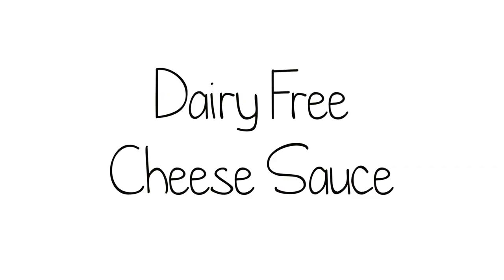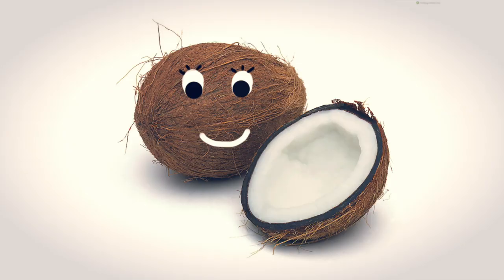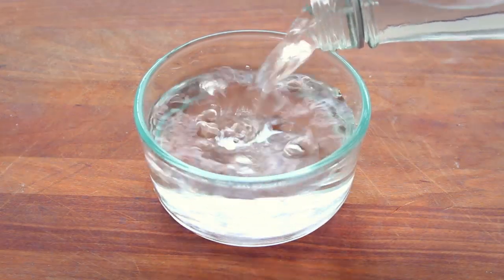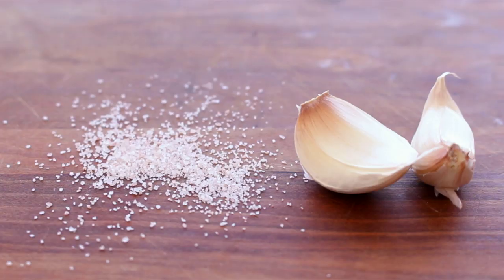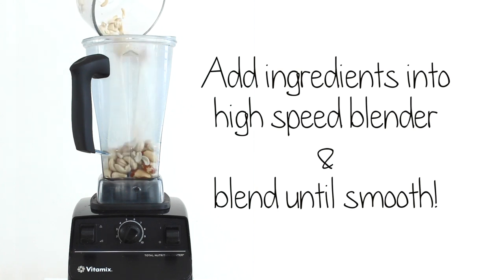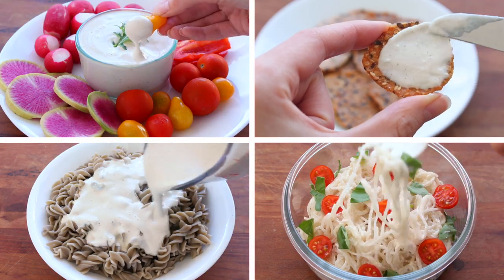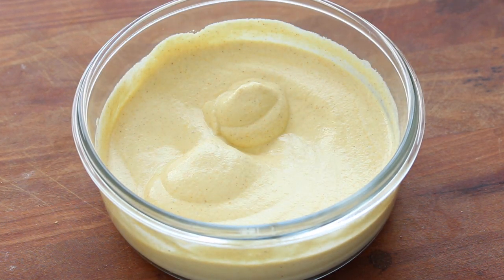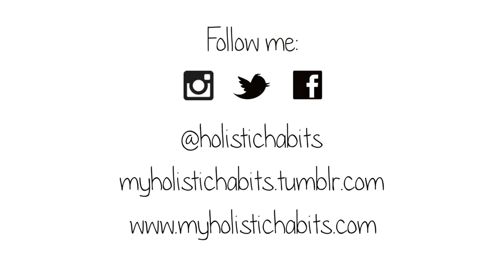DIY: DAIRY FREE CHEESE SAUCE RECIPE!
Here is a recipe for dairy free cheese!
You can use this healthy delicious recipe as a dip, spread or sauce!

BLENDER I USE

I usually just throw in random amounts of each ingredient when making this, as I don't really like to cook with a recipe. However I tried to figure out the proportions the best I could. So here they are! Hope you like this. And remember you can play around with this and find the proportions that taste best to you! :)

- 3/4 - 1 cup of water
- 1 TBS apple cider vinegar
- anything else your heart desires!

Let me know what variations you guys come up with!!
CAMERA EQUIPMENT:

Editing software: Final Cut Pro X